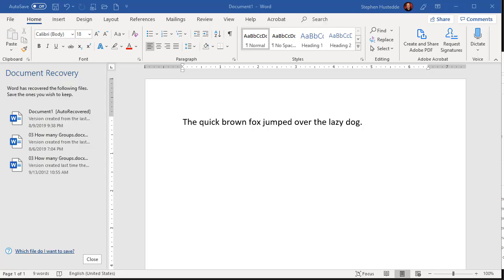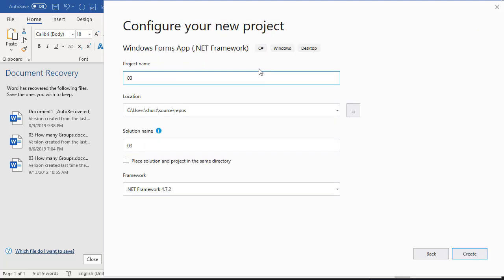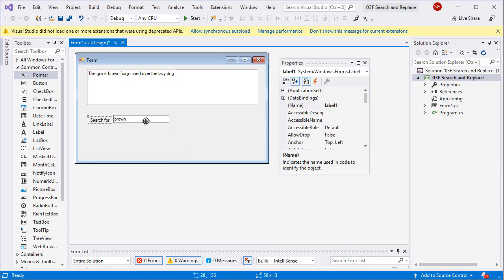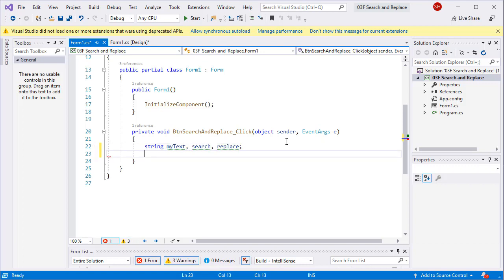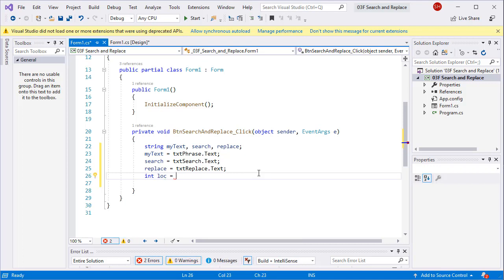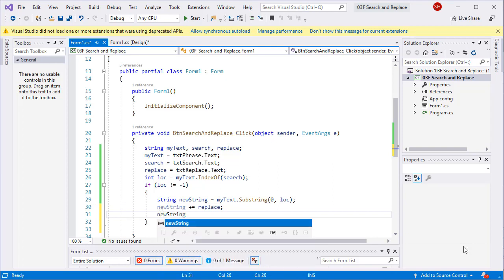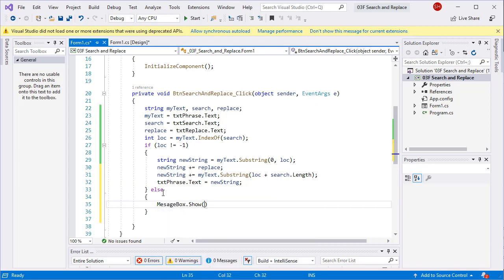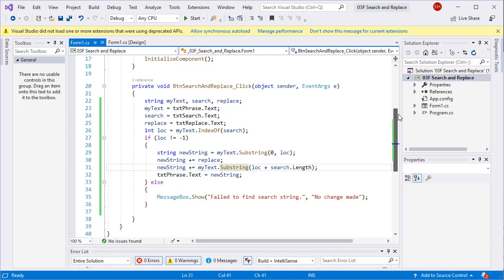C#/Xamarin Cohort 03F - Project: Search and Replace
This project demonstrates the use of a conditional if…else and string methods to find a word or phrase in a larger text and replace it with a specified word or phrase.